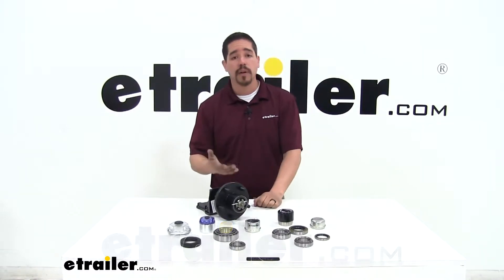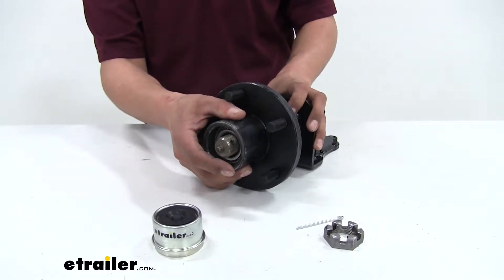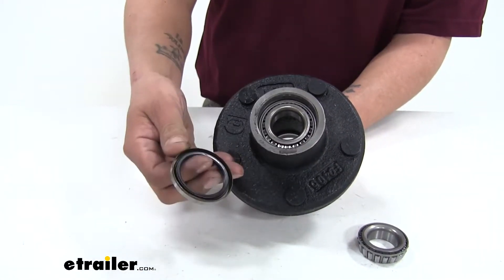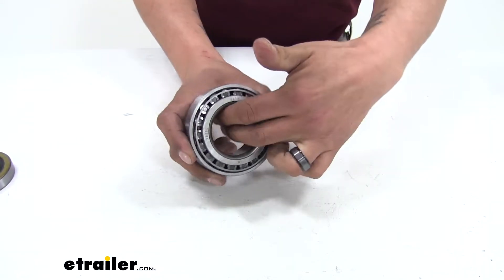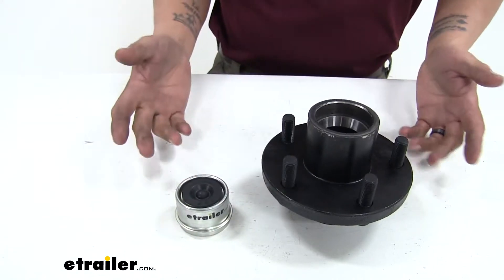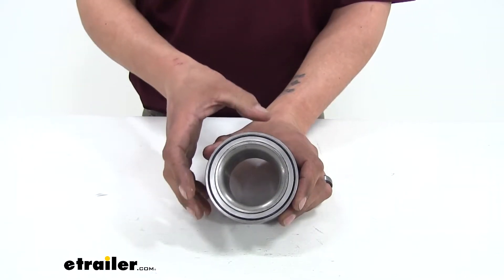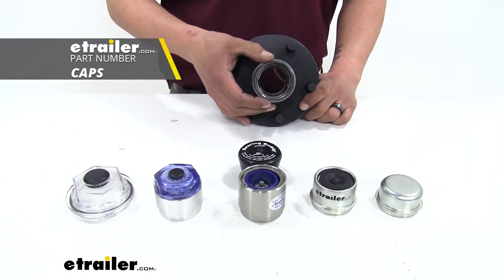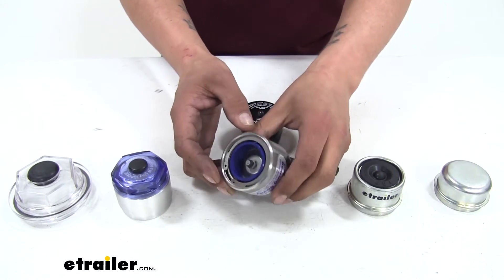etrailer | Choosing the Best Trailer Bearing Races Caps and Seals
Today we're gonna be taking a look at some vital components for our trailer. Specifically, bearings, races, seals, and caps.One part of having a trailer is gonna be the maintenance on it, and our bearings are gonna play a crucial part to make sure that we can get from point A to point B safely.Now if you're not quite sure of how to find your bearings, or where exactly they are in your trailer, we'll give you a representation of how to find them.First and foremost, you wanna chalk the wheels and safely support your trailer so you can remove the tire.Next, we can remove the grease cap. That'll be on the front.And behind there, you're gonna find a castle nut and a cotter pin. Now keep in mind, there will be a lot of grease in there, so you may need to wipe some things off, but we can remove the cotter pin, and then we'll unthread the castle nut that's holding everything in place.Now, in some cases, you may not have a cotter pin. It may be a washer that has a tab on it, but in any case, you're gonna be removing that so we can access the bearings inside the hub here.Now, with that, you're gonna pull on the hub, and the bearing in the front will probably fall off, so you're gonna wanna make sure you support it when you pull it out. And in this demonstration, we don't have everything pressed in, but the inner bearing and the seal would come off with it as well, leaving you with just your spindle here.With everything taken apart, now would be a great time to check the spindle.

You wanna make sure that there's no major gouges, because a lot of times when you have an old or damaged bearing, what will happen is it'll ride crooked on the spindle, causing a lot of damage, and we don't wanna have to go through the whole same process again later on. So if you do have any damage, you may need to replace the spindle or the axle itself.Now, when we pulled our hub off, most likely the bearing fell out, but if it did stay inside, you can go ahead and pull the bearing out, and if you look on the inside of your hub, there's gonna be that shiny silver surface. That's gonna be the race. The main purpose of the race is really just so that the bearing has a surface to ride on so that we don't have to worry about the hub being messed up, it's gonna be a replaceable surface.On the backside of the hub, you're gonna have the seal. Now, ours isn't pressed in right now.

It's just sitting in here. So we can give you an idea of how everything looks, but once we get the seal out, you're gonna have the bearing on the inner side, and another race.Now that we've identified our components, let's show you how to find the correct replacements for your trailer.When looking for bearings, all of our bearings are gonna have a number on them. So you're gonna wanna clean it off really well and find the number that's printed on the inside of the bearing. Now, if that's worn off or you can't find it, or it's really hard to read, there is another way to find out what size it is.You're gonna wanna use a digital caliper. That way we can measure the inner diameter of our bearing so we can make sure that it's gonna fit our spindle.

The reason why we're gonna measure the inside diameter of our bearing is because if we look from a side view, it is tapered, but the inside diameter is gonna be a straight shot, and that's what's gonna slide onto our spindle.When looking for a race, it is important to remember that the bearing and race are gonna be matched up. There's no wiggle room where the bearing's gonna be moving around in there, but it still can turn freely.Now, just like our bearings, there is gonna be some numbers printed on our races. Again, if you can't find it, it's worn off or it's too hard to read, instead of measuring the inner diameter, we're gonna be measuring the outer diameter of our race. And the reason why we're measuring the outer diameter is because our race is going to sit inside of our hub, and we need to make sure that it's gonna fit inside the hub bore.When looking for seals, it's not gonna be that easy. We're not gonna have a number that we can go off of.

So again, we're gonna take our micrometer, and we're gonna be measuring both the inner, as well as the outer diameters.Now, the reason for both measurements is because we wanna make sure that the outer diameter is gonna match up to our hub bore on the back, so that the seal can seat in there nicely. And the reason for the inner diameter measurement is because we wanna make